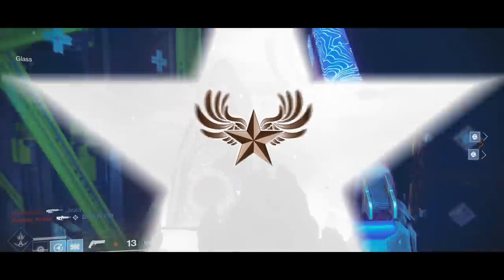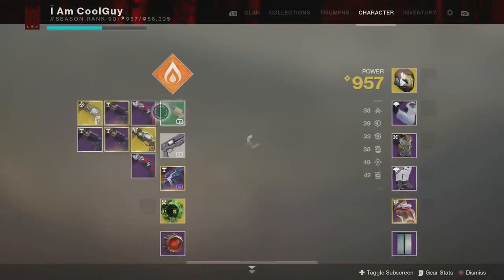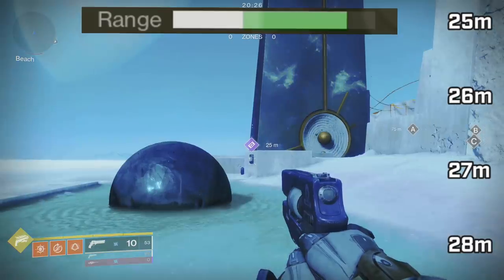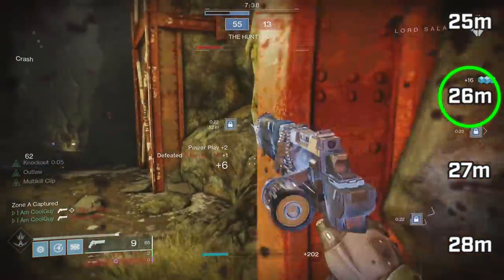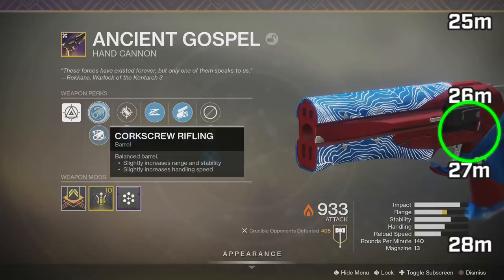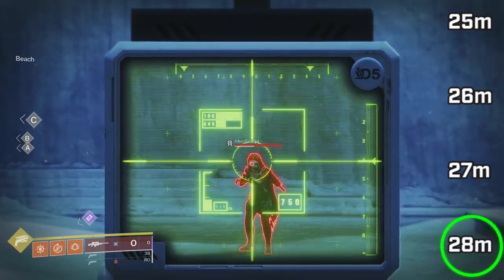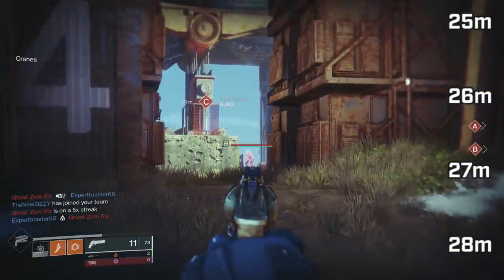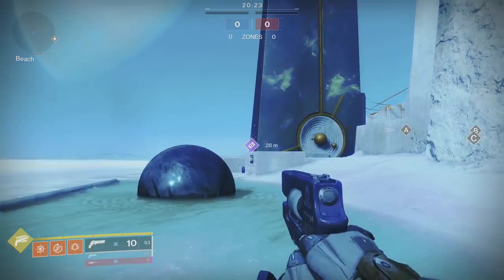Range MEANS NOTHING on Hand Cannons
Shadowkeep brought a number of sandbox changes and the day the content dropped I wanted to see the range nerf. I got a good base and covered it in a video, but I wanted to dive more into it and found something deeper. What if i told you that range barrels, mags, and masterworks don''t really matter on handcannons now in the grand scheme.. Would you believe me? All tests and answers inside.

New Destiny2 video for Shadowkeeps Season 8 Undying mind expansion. Uncovering the range stat on handcannons

Light.gg